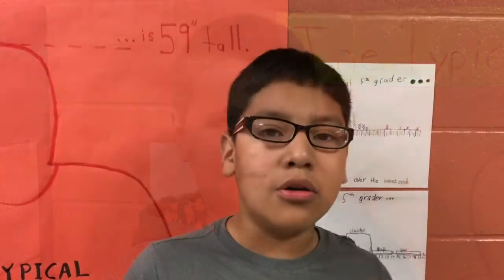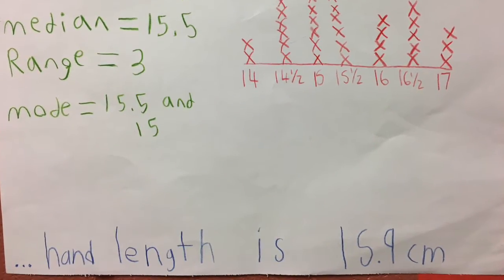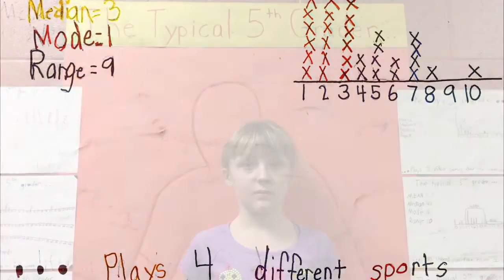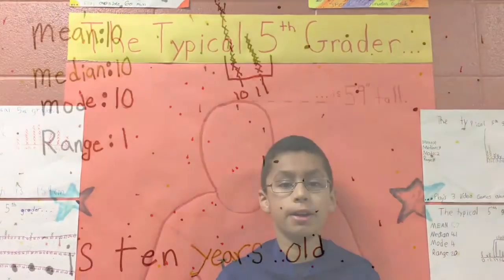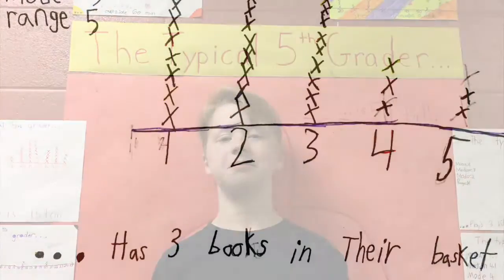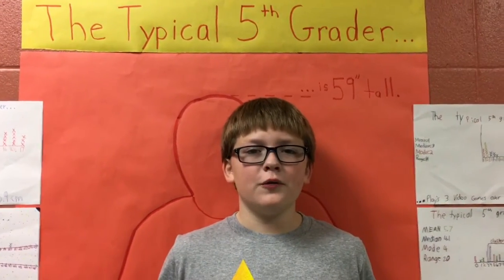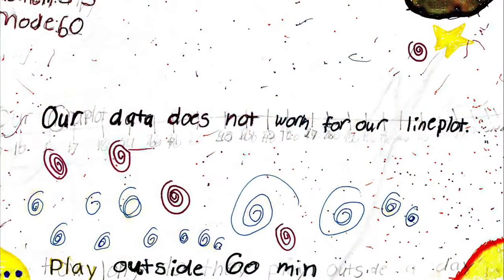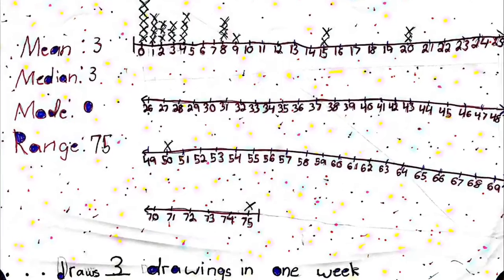The Typical 5th Grader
This is a video of a math project done by 5th graders at Pine Bend.  We are please to share our investigation results with you.